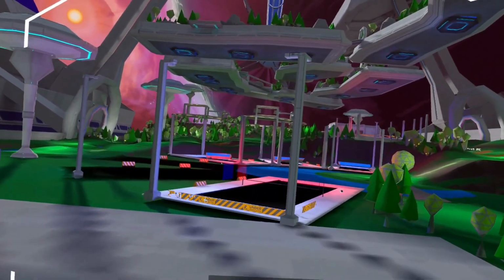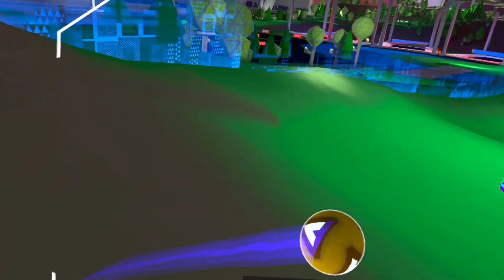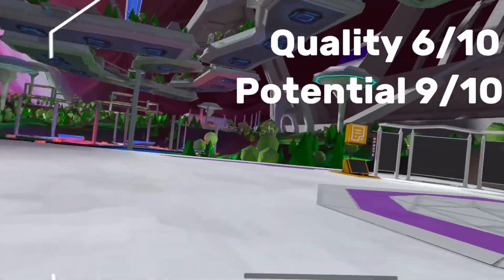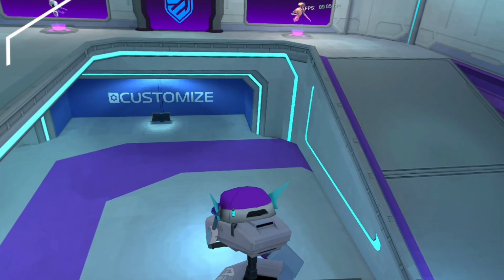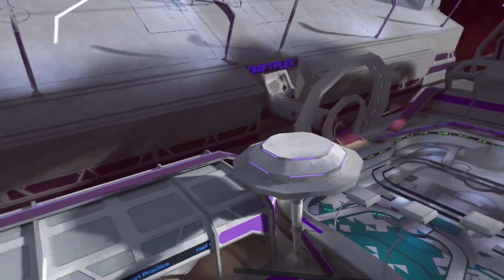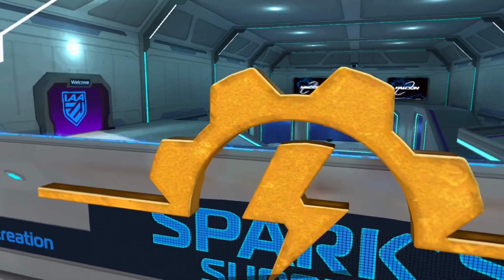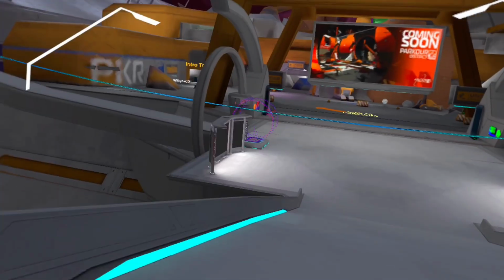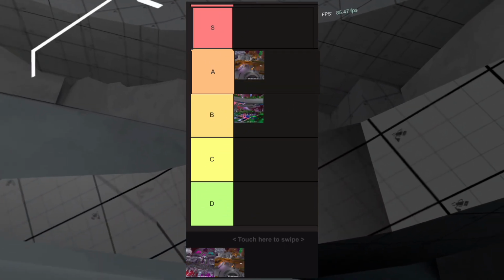Whats the best district in orion drift?